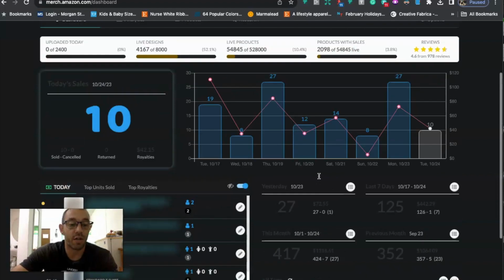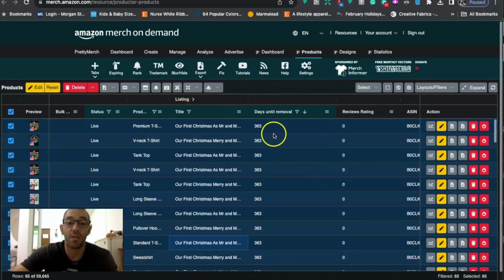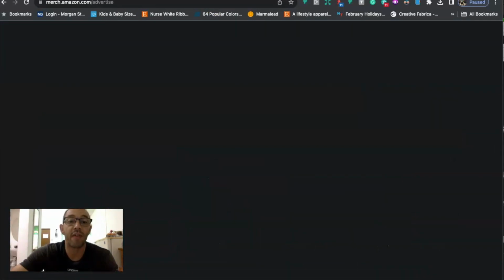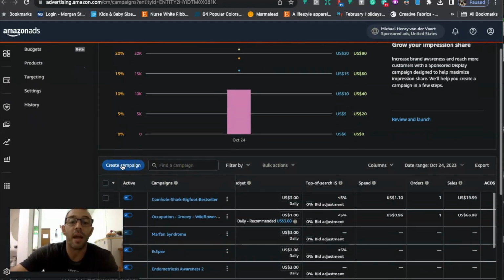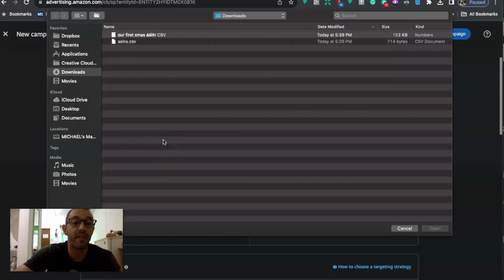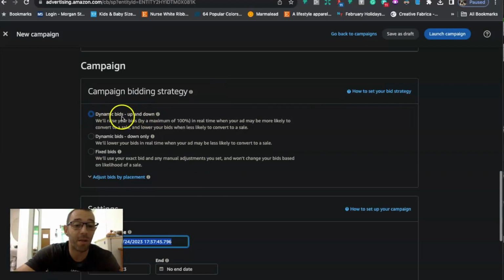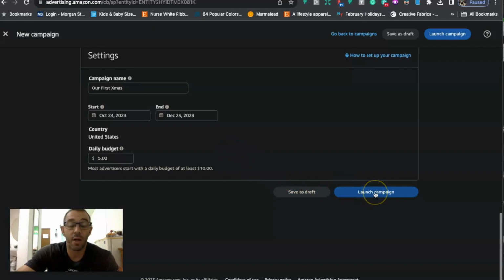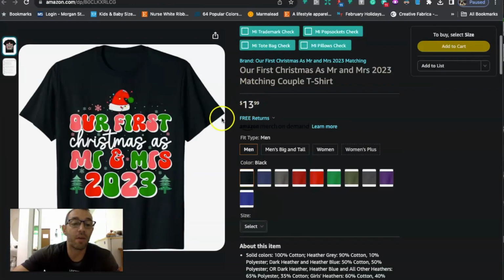🤑Merch By Amazon Ads: How I Make Over $1,000 A Month With Merch By Amazon Strategy For All Tiers